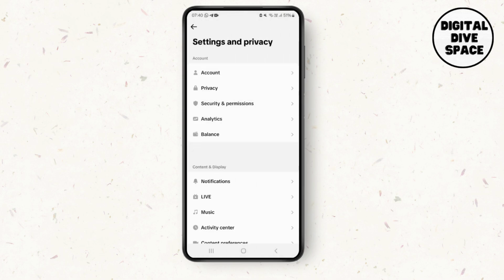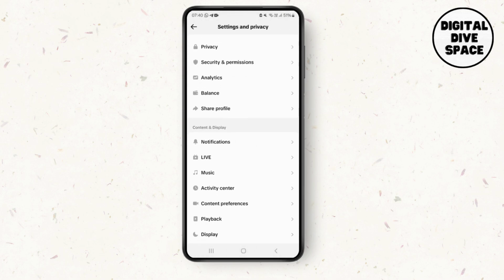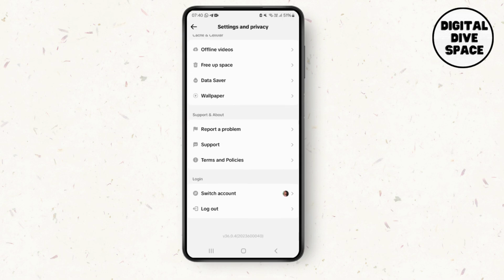How to See Your Shopping Cart on Tiktok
Welcome to our step-by-step guide on "How to See Your Shopping Cart on TikTok"! If you've been shopping on TikTok and want to view or manage your cart, this video is perfect for you. We'll walk you through how to find your shopping cart on TikTok, review your items, and make changes before you check out. Whether you're new to TikTok shopping or just need a quick refresher, these tips will help you easily access your cart and ensure a smooth shopping experience.

In this video, you'll learn:

How to find your TikTok shopping cart
Tips for managing your TikTok cart
How to view items in your TikTok cart
How to access your TikTok cart for checkout